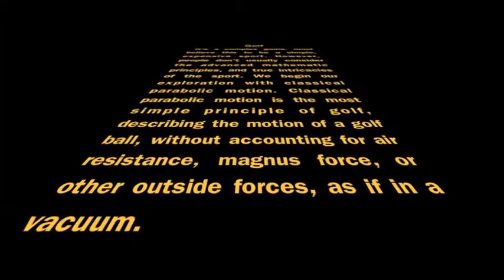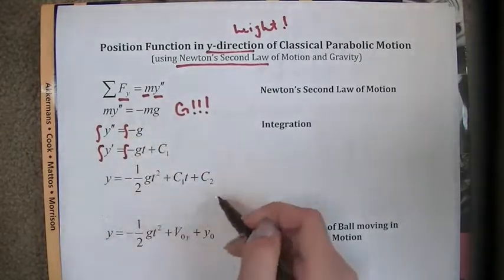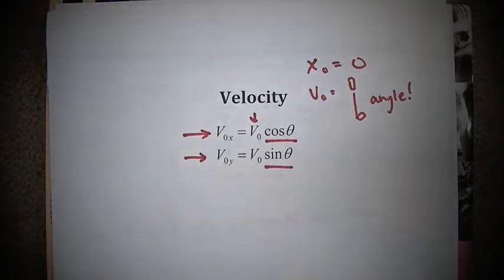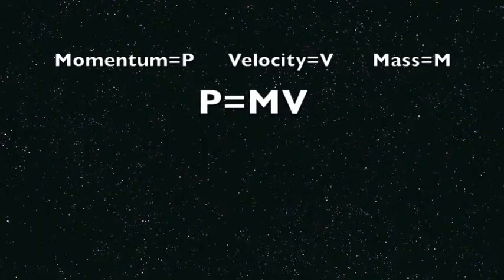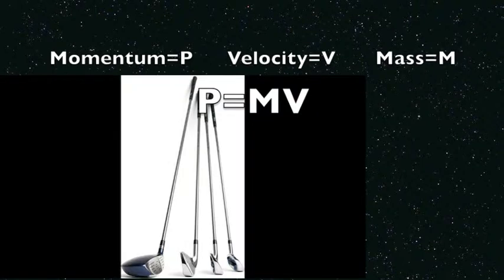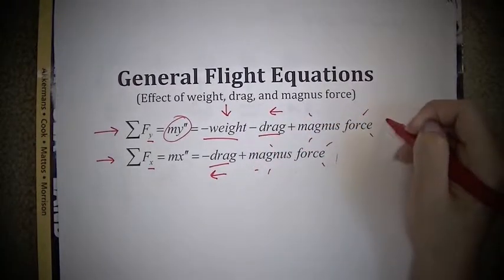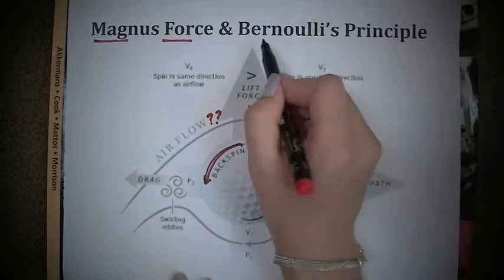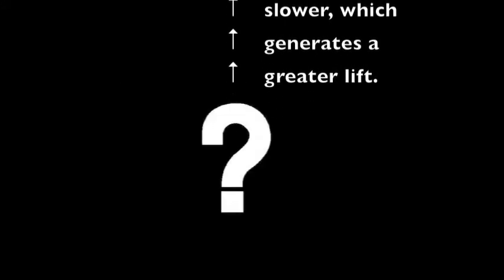His Story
Calculus Project 2013